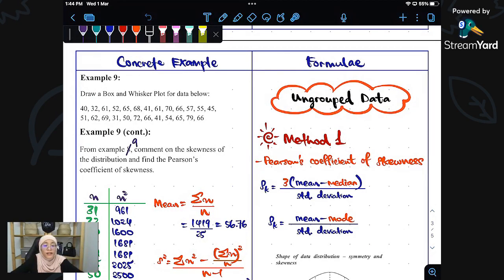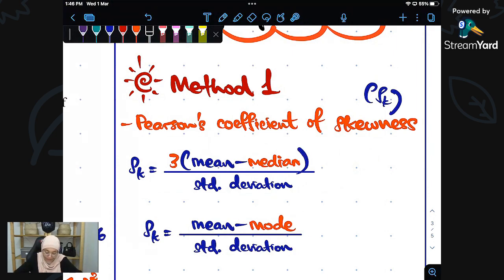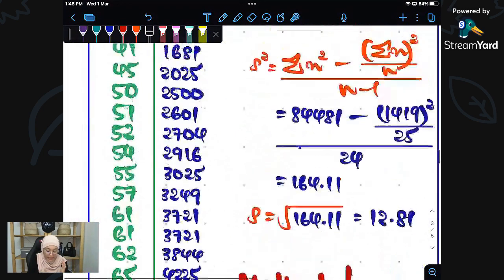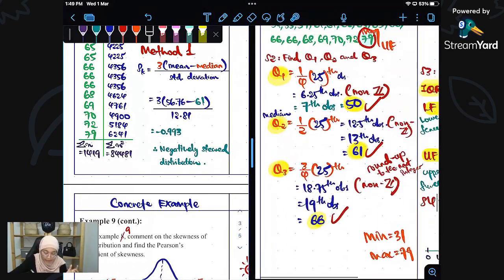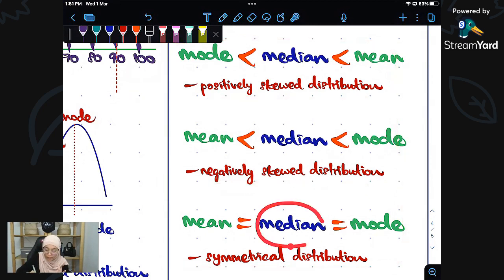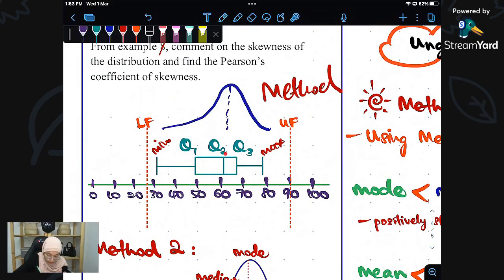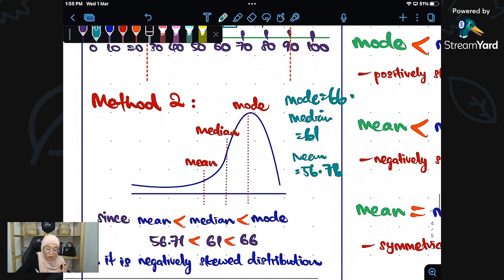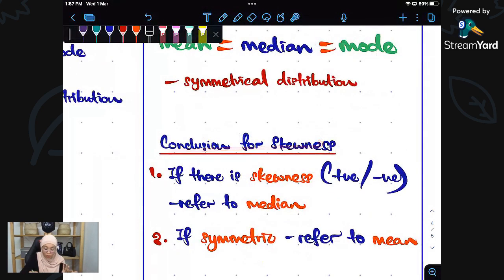Pearson's Coefficient of Skewness